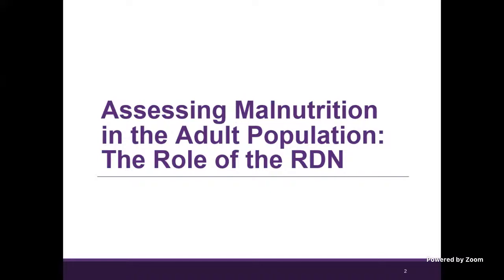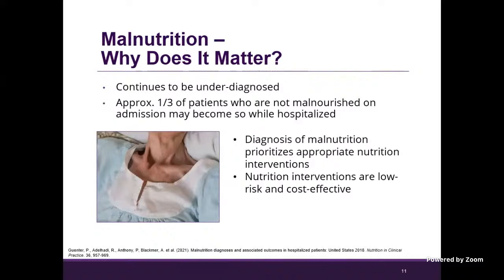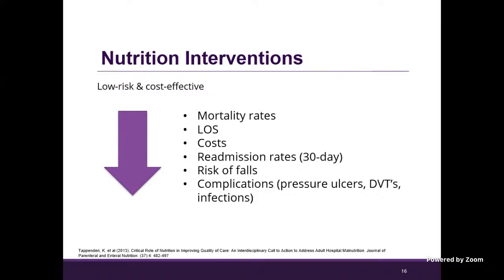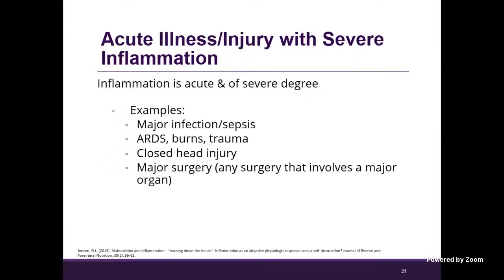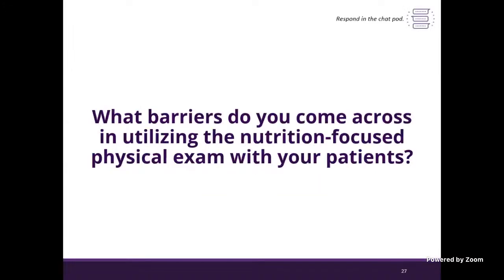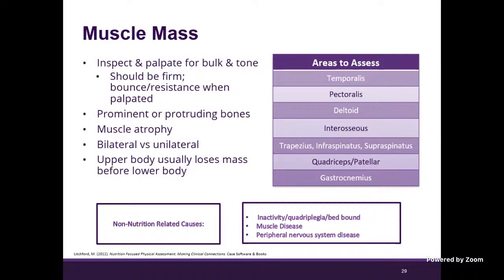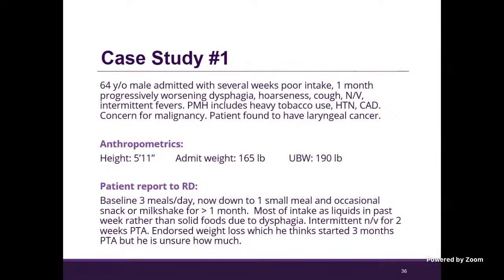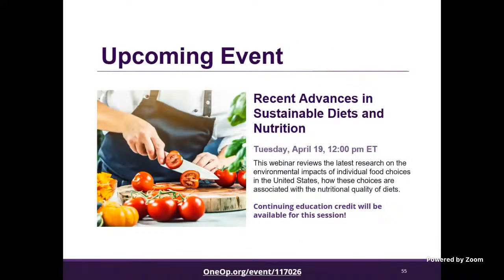Assessing Malnutrition in the Adult Population: The Role of the RDN